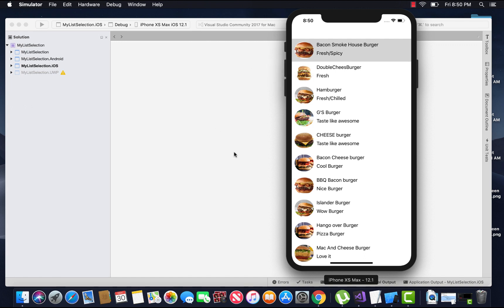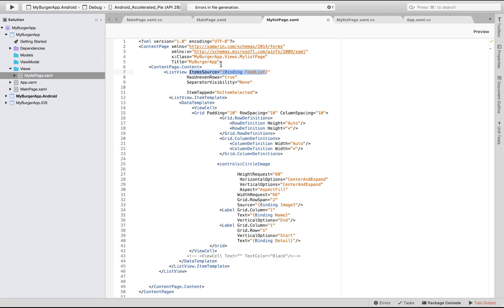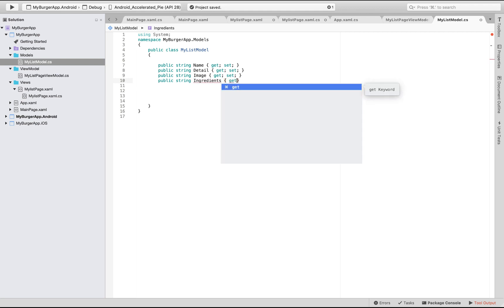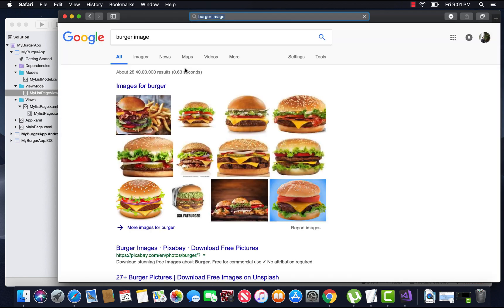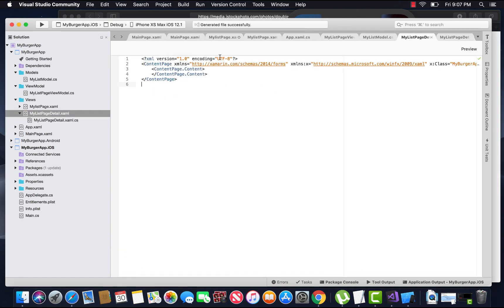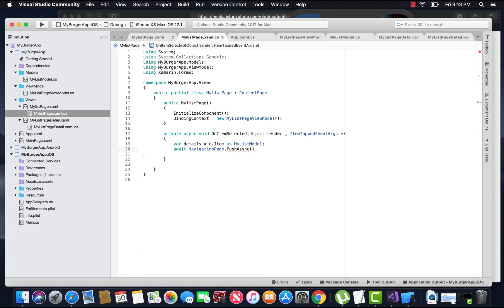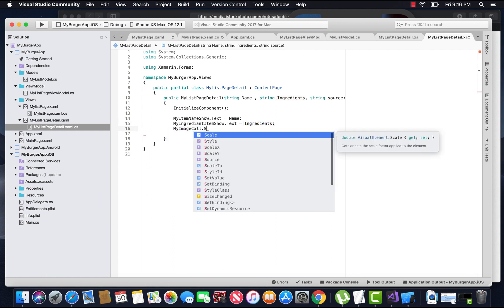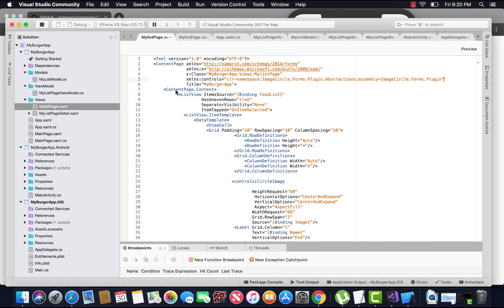XAMARIN FORMS List View Item Selected towards Detail Page MVVM First #11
Install Latest Android Xamarin Interview App Created by me for Play store

If you find any problem comment it down below.